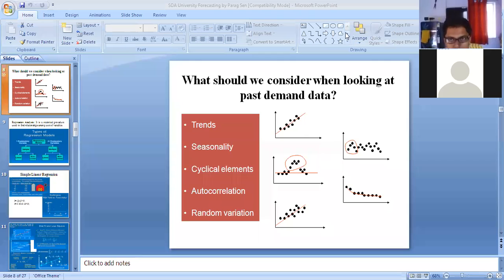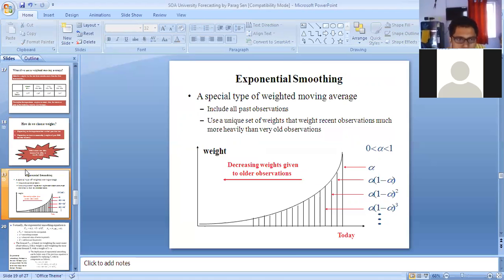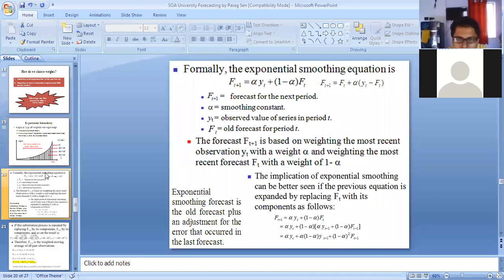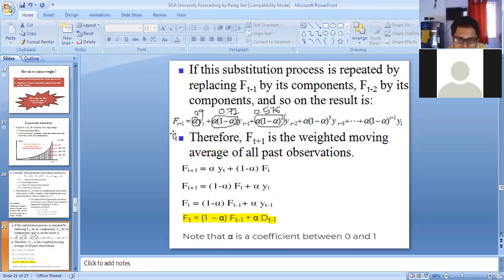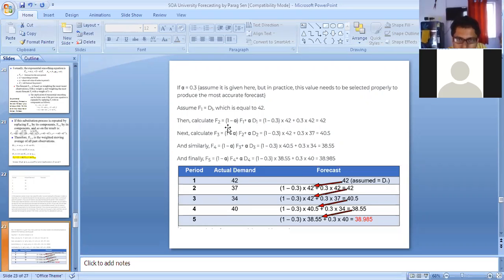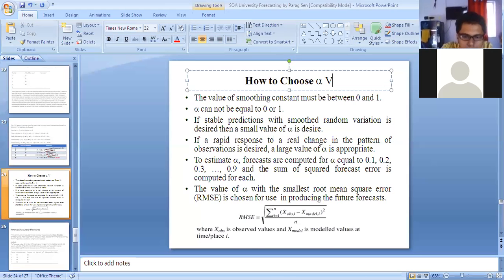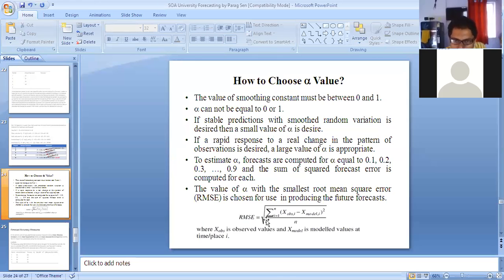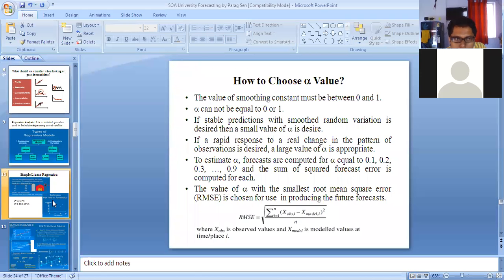RSM Video 47 13.12.2020